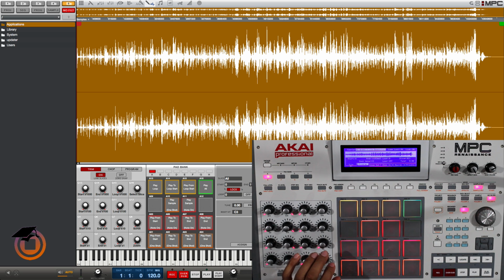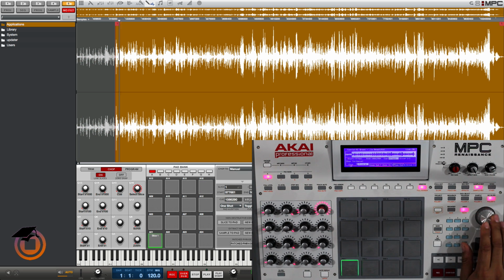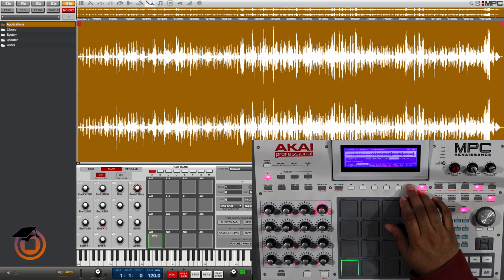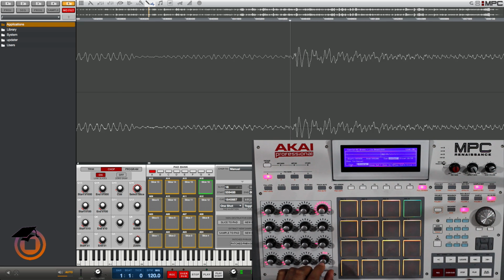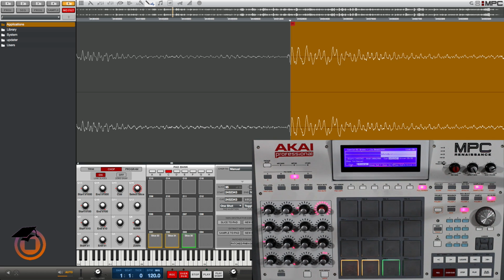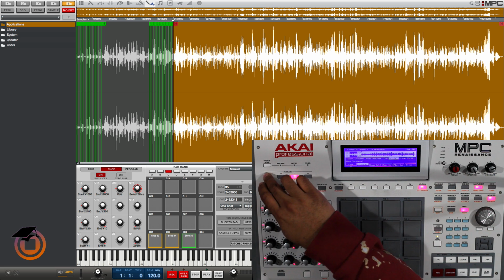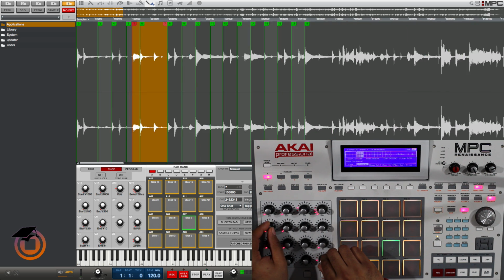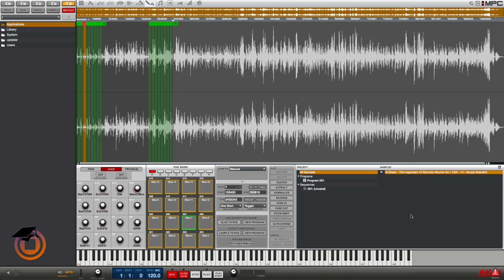First Look: Akai MPC Renaissance Studio 1.8 Software Update (Lazy Chop Tutorial)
In this MPC Renaissance Studio first look video DJ Hellfire gives us a quick tutorial of the lazy chop addition. One of the new features in the Akai software 1.8 update. Some other features include non-destructive chopping, chord progression, qlink touch to focus, program preview, pad copy, live looper and more. For more tips, tricks and tutorials join us at Maschinemasters.com

Sample Edit:
1. Pads light in trim
2. Shift F Keys and Sub screens (nipples)
3.  Zoom from F keys
4. Data wheel works at zoom level
5. NDC To Program & NDC to Pad (Slices are saved into the sample)
6. Manual Chop / Realtime Slice
7. Tap qlinks to change focus in sample edit
8. Program in Sample edit
9. Bar and Beats in Sample Edit
10 . Maschine Style Pad copy chop.
11.  Clear slices function
12.  BPM calculate in Time Stretch
13.  BPM calculate in Tune
14. Cue, Cue playhead
15. Scrub in Sample Edit

Sample Record:
16.  Sampling with insert FX (Q FX)
17. Sample in Mono or Stereo
18.  New Looper
19. Sample record assign to program

Program Edit / Keygroup Edit:
20. Layer Shift / Offset
Sample/slice start and end adjust

Sequencer:
22. Chords and Scales
23. Seq edit from Software
24. Window+Sequence new  "Double" & "Cut Half” option
25. Step seq pad choice

Misc.
26. Vintage Mode FX on inserts
27.  Project Preview